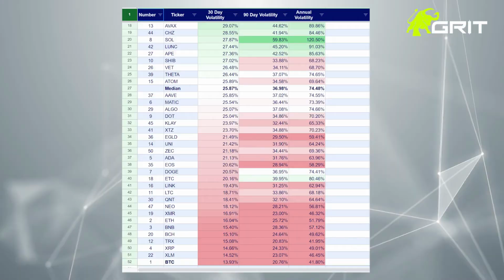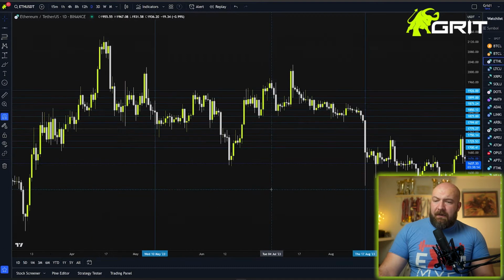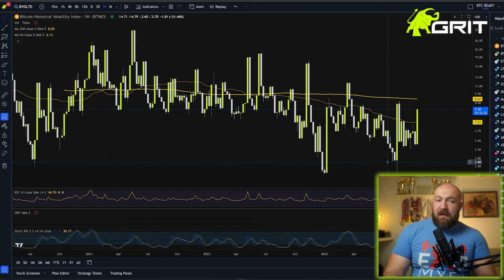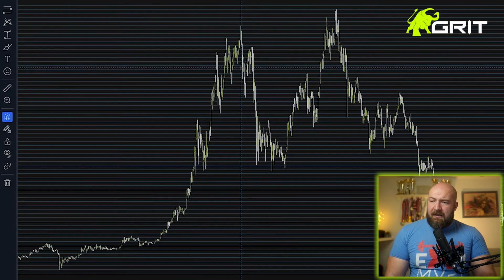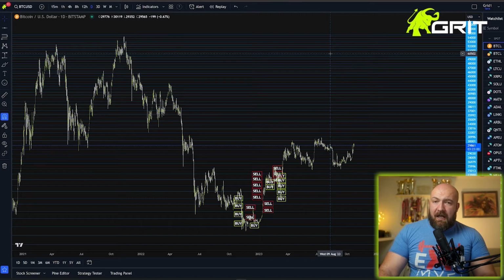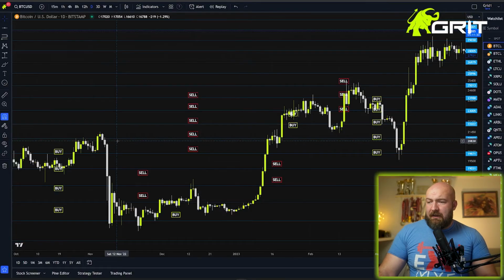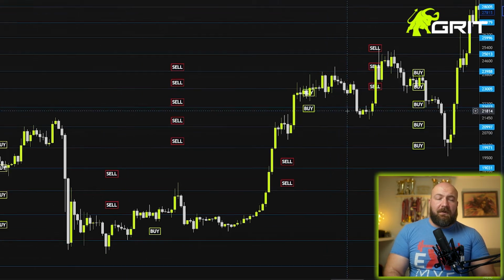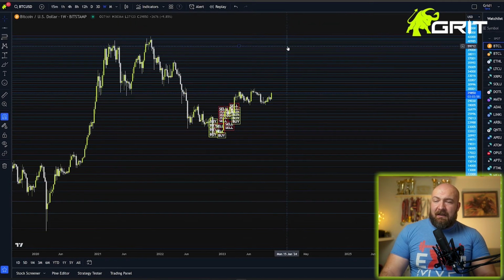Grid Trading Might Be The BEST Way To Trade Crypto! Here Is WHY!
Grid trading is maybe the most underused and one of the most profitable ways to trade in crypto markets!

⏰ Timestamps ⏰ (Watch to the end!)
00:00 - The Best Strategy To Trade Crypto!
02:02 - What Is Grid Trading?
05:31 - What Affects Profits In Grid Trading!
14:20 - Risks And Benefits Of Grid Trading!
21:46 - What Can You Expect?